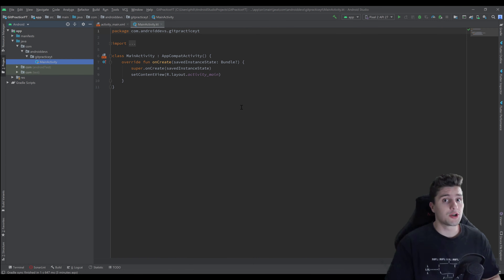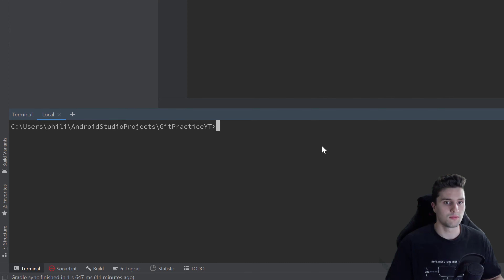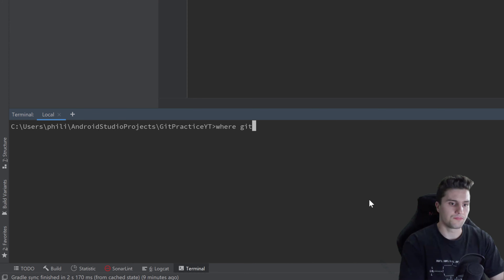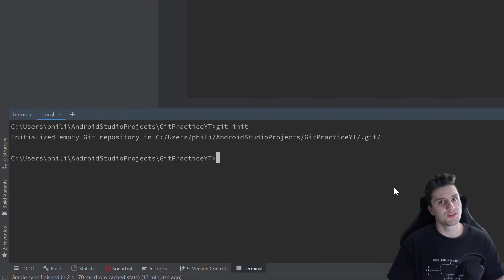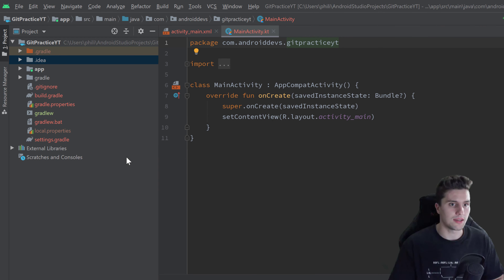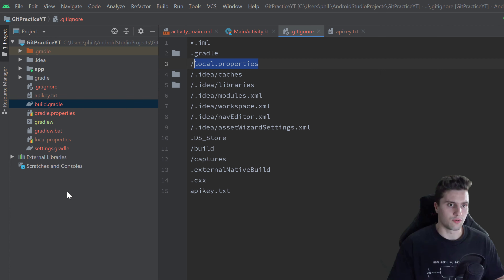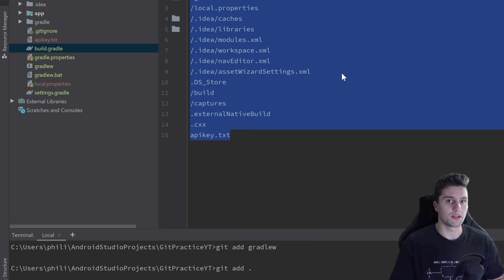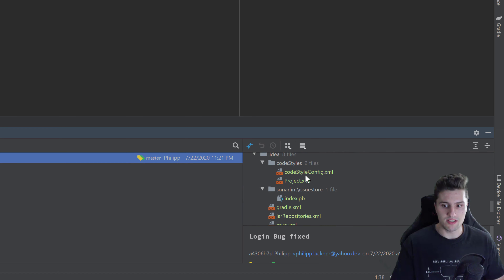Repositories & Commits - Git for Android Developers - Part 2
In this video I'll go through the core concept of Git which are repositories and commits.